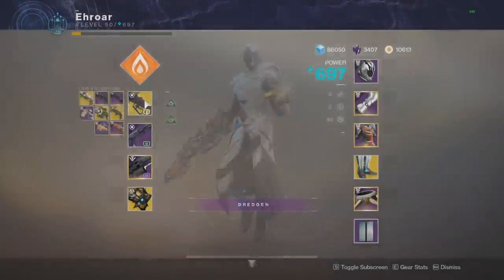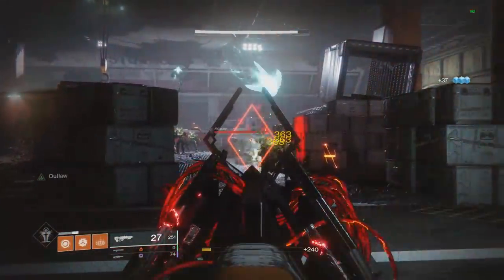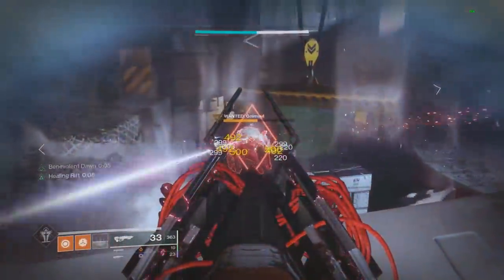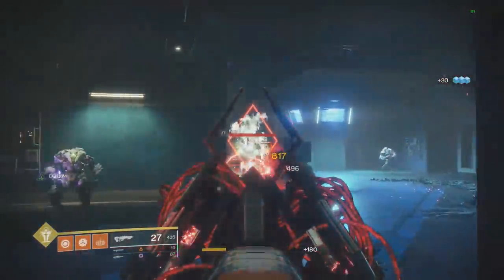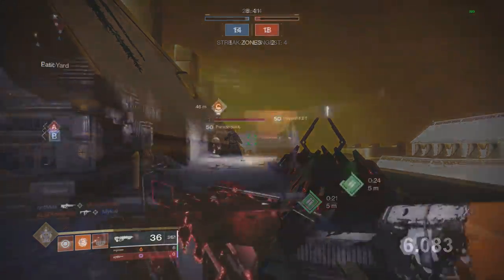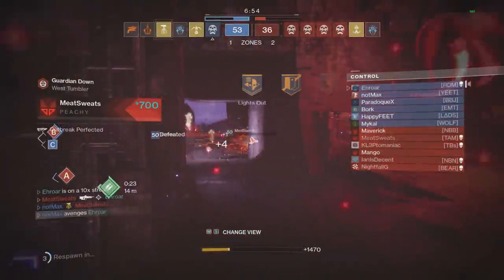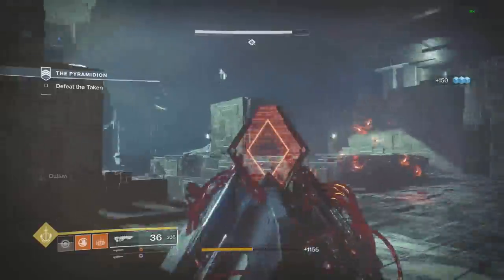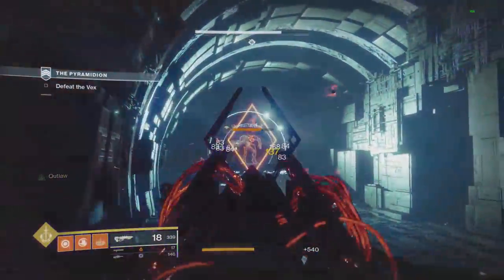How Good is Outbreak Perfected? Worth the Grind? (Exotic Pulse Rifle)